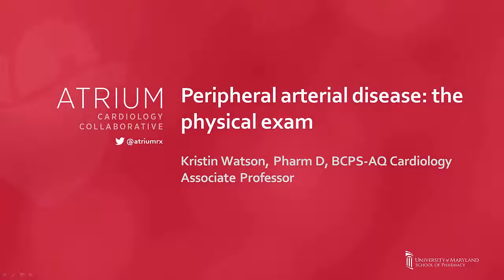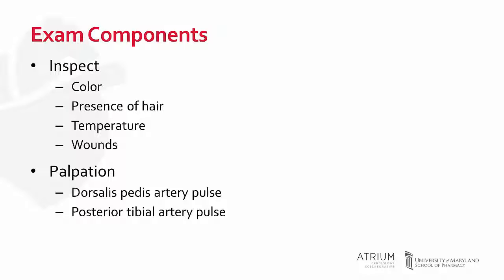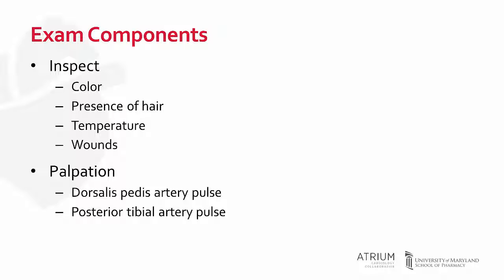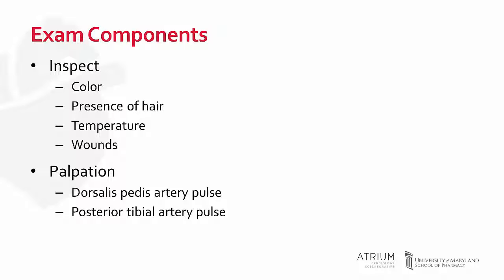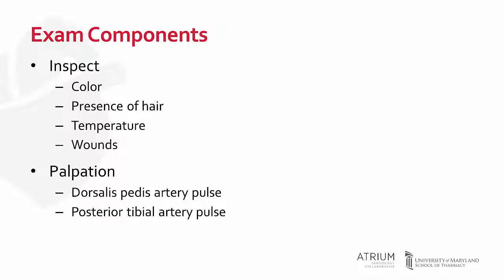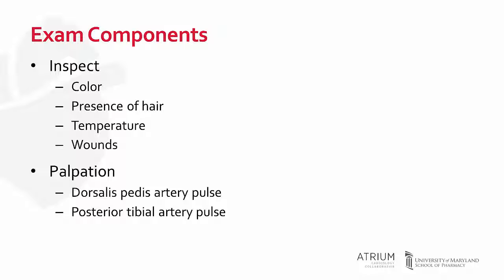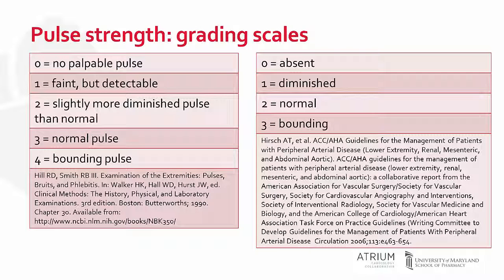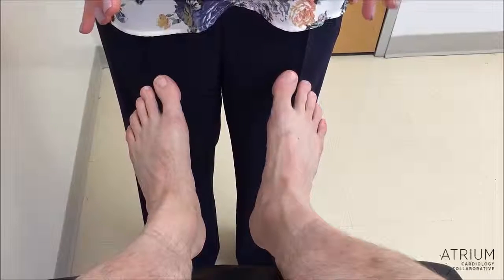Physical Examination for Peripheral Arterial Disease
In this feature from ATRIUM, Dr. Kristin Watson provides an overview of physical examination for peripheral arterial disease, including a how-to video.